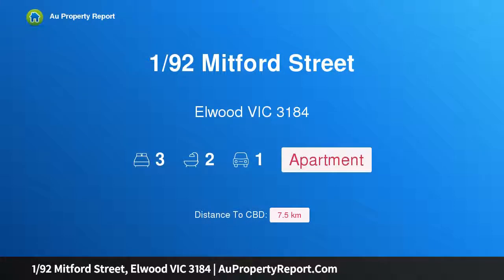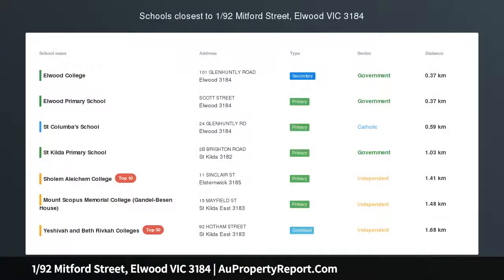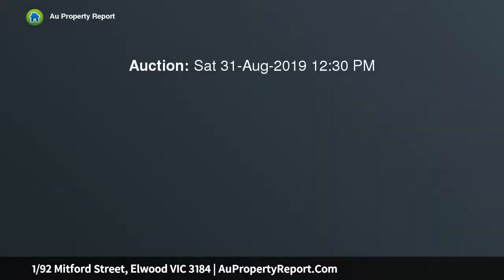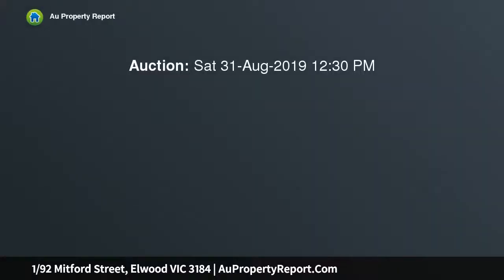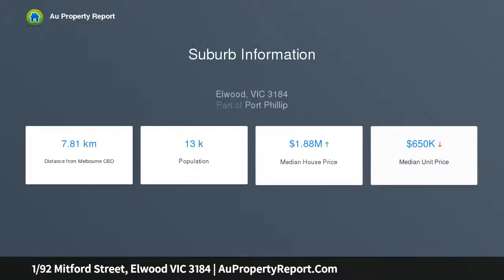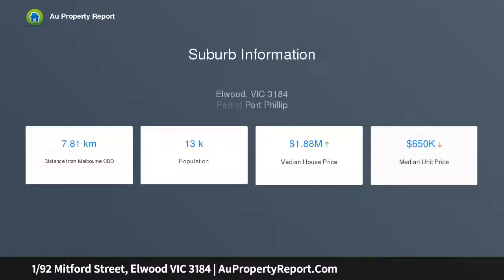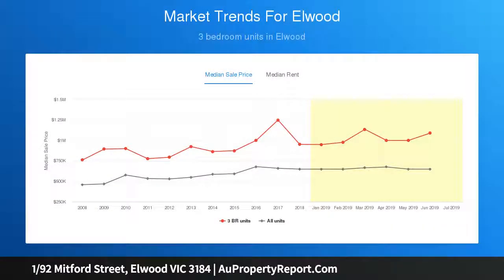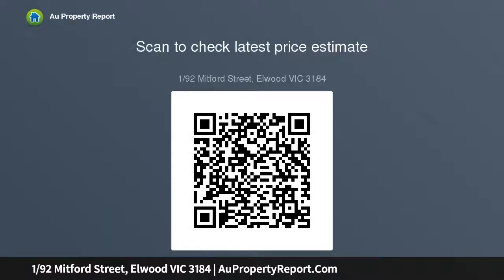1/92 Mitford Street, Elwood VIC 3184 | AuPropertyReport.Com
1/92 Mitford Street, Elwood VIC 3184
Property Type: apartment
Bedrooms: 3
Bathrooms: 3
Car Space: 1
Family Sized Three Bedroom With Style